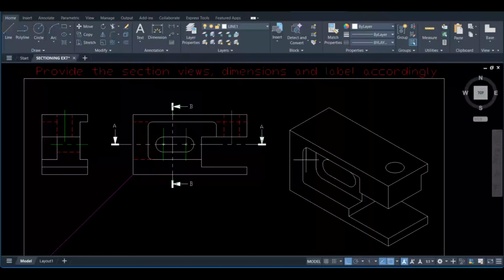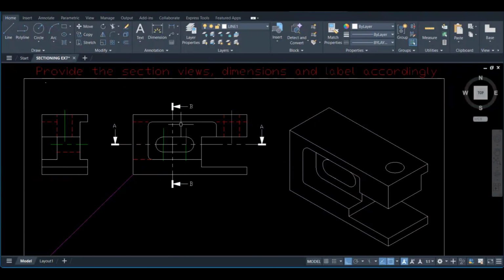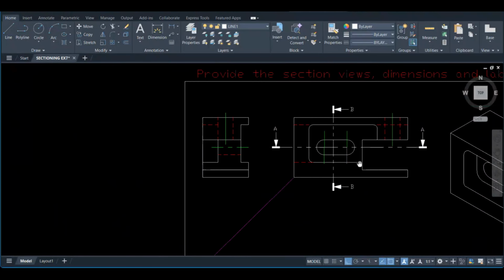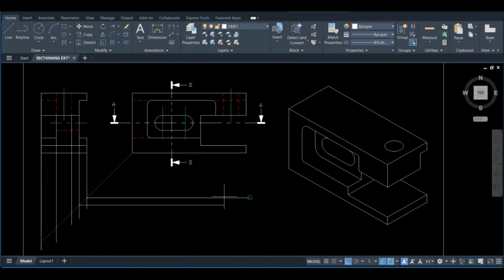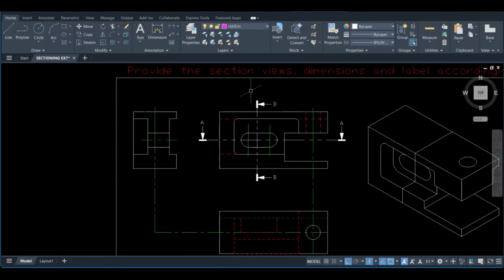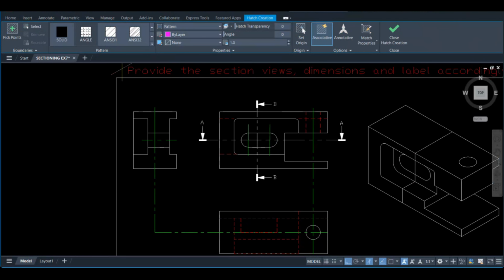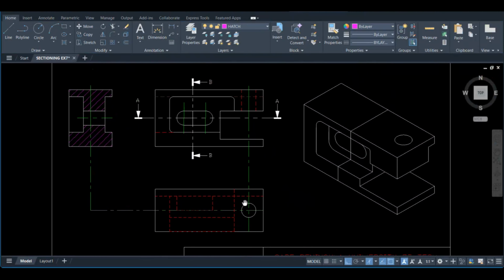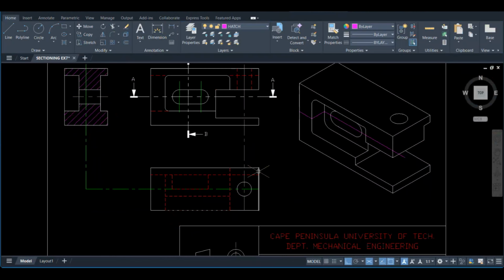AutoCad Section Exercise 7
Lets goooo my first video😌👌 , Hi, I will be helping you with AutoCad and Solid works.